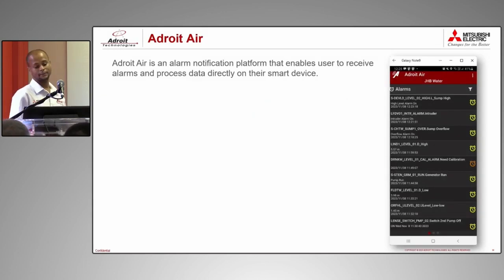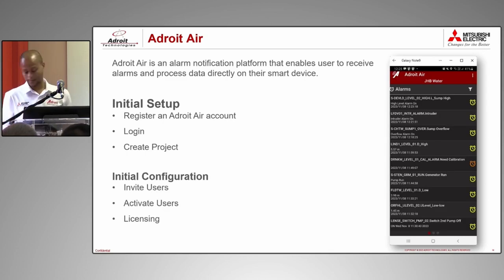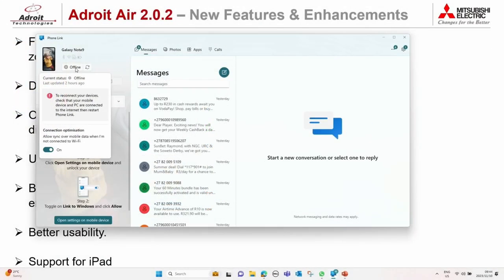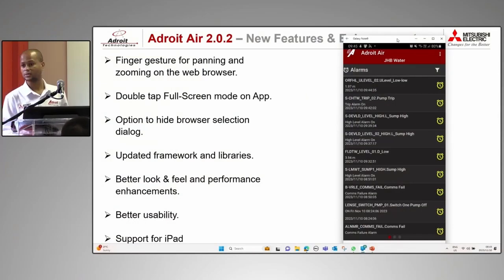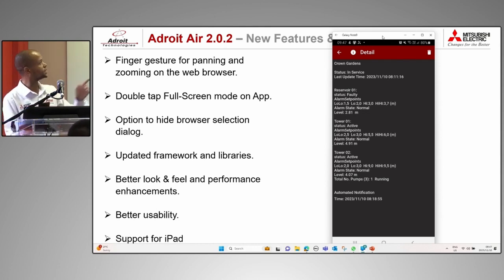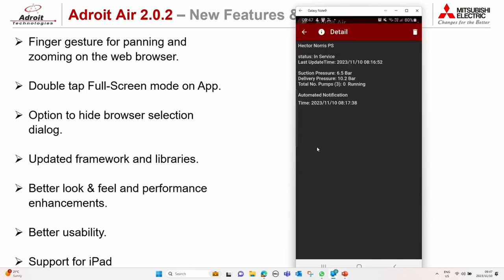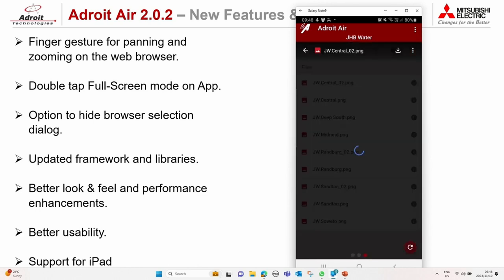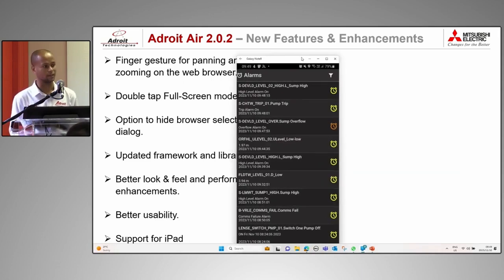Adroit Air presented by Raymond Madiba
Always be in contact with your plant via push notifications
Send selected alarms and process data to specified users on their mobile devices
Adroit Air is an alarm notification and text message platform that enables users to receive alarms and process data directly on their smart device from your Adroit 10 SCADA platform. One free connection comes standard with every Adroit 10 SCADA.

The primary purpose of the Adroit Air app is to receive alarms from your Adroit 10 SCADA. Each user is mapped to a single AlarmList or AlarmAgent, to ensure they only receive alarms relevant to them. The app user will see a list of up to 20 of the highest-priority active alarms. Alarm priorities can be used to filter out less important alarms.